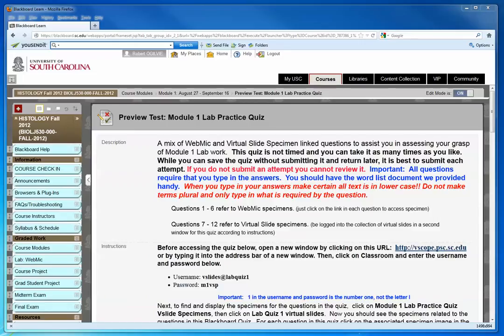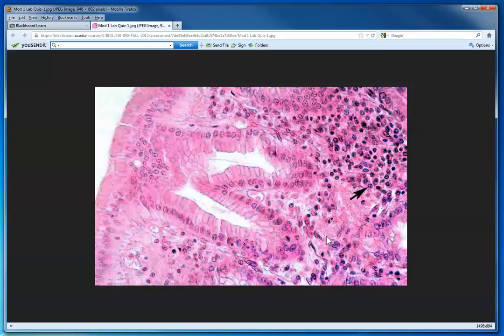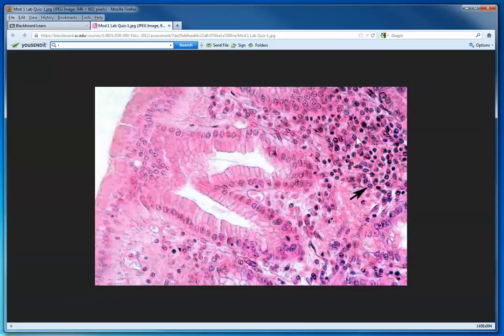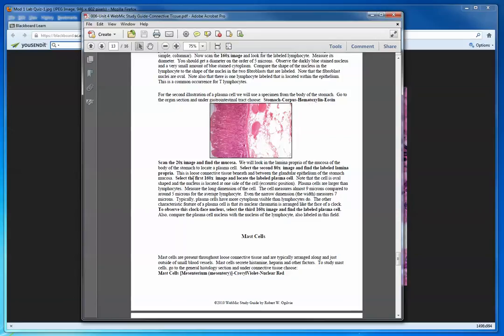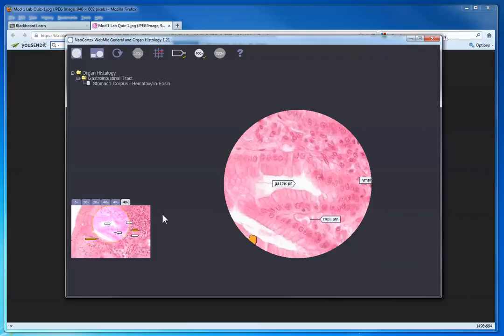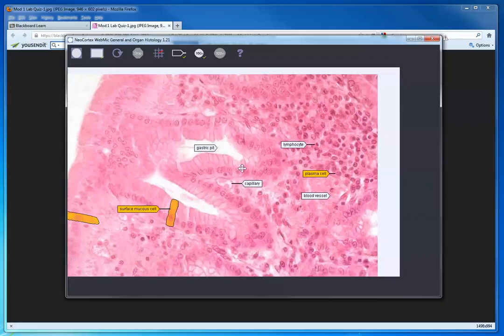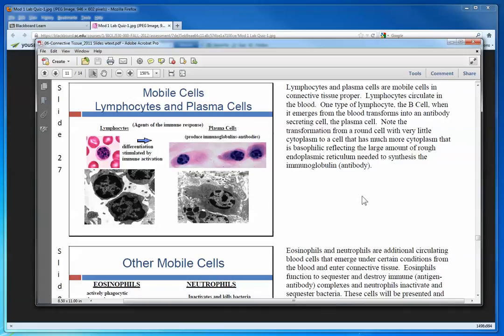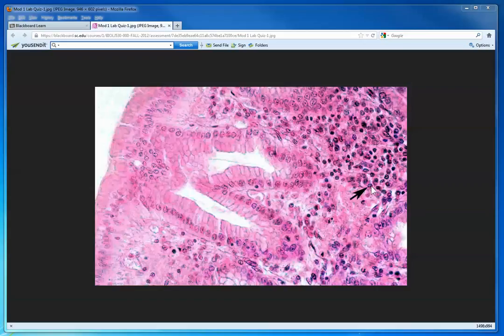How to go about identifying cell types.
This video is a walk through of how to utilize the resources WebMic, The WebMic Study Guide and Lecture slides to learn to identify cell types.